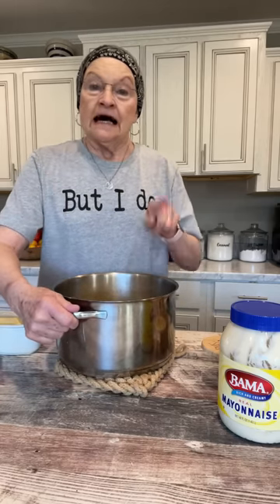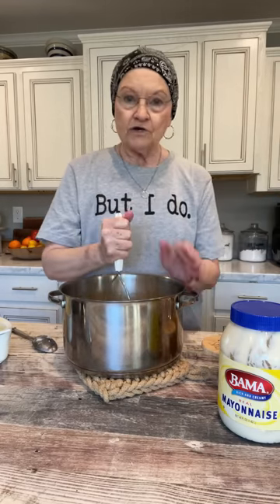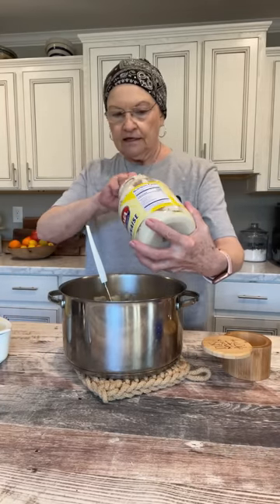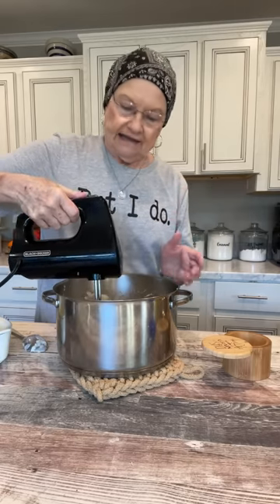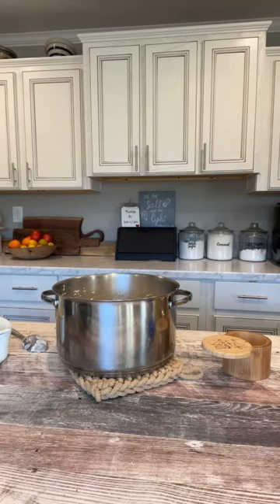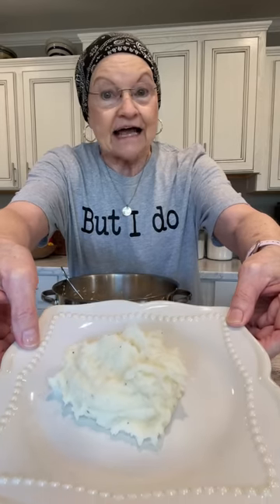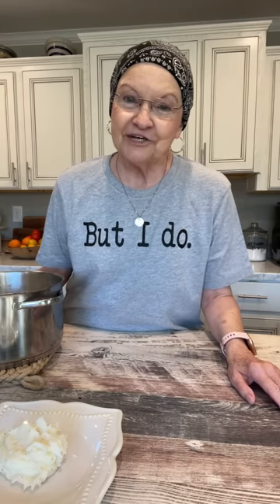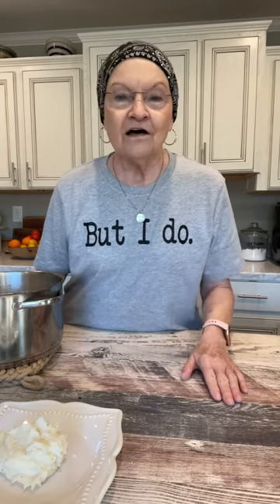Mama Sue makes MASHED POTATOES | How to make the best mashed potatoes | Rich & creamy mashed potato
Potatoes are a staple at my house.  There are so many ways to prepare them and we like them all.  I had roast and gravy today so I knew mashed potatoes would be great.  I know most of you will think that I should put milk or sour cream in the potatoes, but if you try this recipe with just a spoon of mayonnaise you will be surprised how good they are.